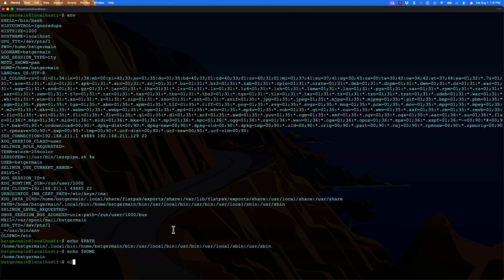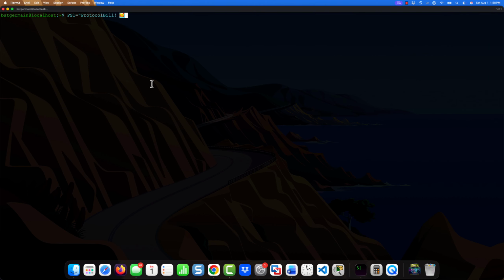Learn Linux shell & environmental variables in 3 minutes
🛠️ Linux Shell Environmental Variables Explained (Temporary vs. Permanent)
Master how to use and configure Linux Shell Environmental Variables! In this tutorial, we cover how environment variables work, how to view them using env and echo, how to customize your terminal prompt (PS1), and how to make custom variables permanent across shell sessions by editing ~/.bash_profile.

Whether you're studying for Linux certifications (like LPIC-1 or RHCSA) or looking to level up your bash productivity, this quick guide has you covered!

📌 Video Timestamps
00:00 - Intro: Linux Shell & Environment Overview

00:32 - Linux Trivia: Why is Tux the Penguin the Mascot? 🐧

00:52 - What are Environment Variables?

01:02 - How to View All Active Variables (env)

01:20 - Checking Specific Variable Values (echo $HOME, echo $PATH)

01:30 - Setting Temporary Custom Variables & Customizing PS1 Prompt

02:22 - Permanent Config Files Explained (/etc/profile, ~/.bash_profile, ~/.bashrc)

02:50 - Editing ~/.bash_profile with vi to Save Variables Permanently

03:05 - Testing Permanent Variables Across New Shell Sessions

03:18 - Wrap Up & How to Support the Channel!

💻 Key Commands & Files Covered in This Video
Bash
# View all current environment variables
env

# Display the value of a specific variable
echo $HOME
echo $PATH

# Set a temporary variable for the current session
PS1="ProtocolBill "

# Edit your user profile configuration file for permanent variables
vi ~/.bash_profile
Key System Configuration Files:

/etc/profile - System-wide settings for all users

/etc/bashrc - System-wide subshell settings

~/.bash_profile - User-specific startup settings

~/.bashrc - User-specific subshell settings